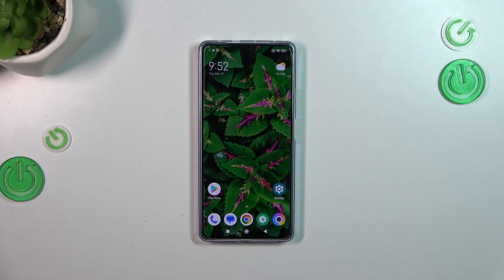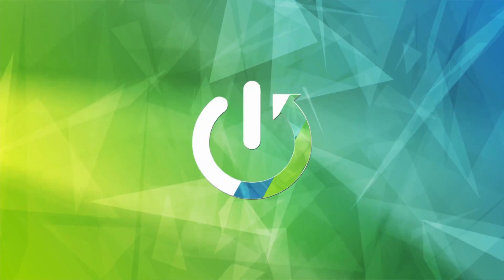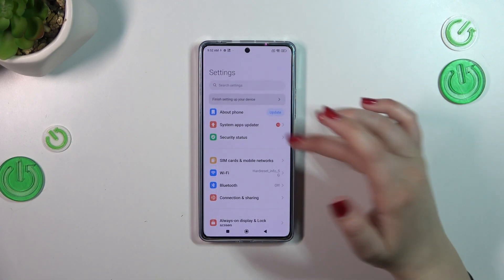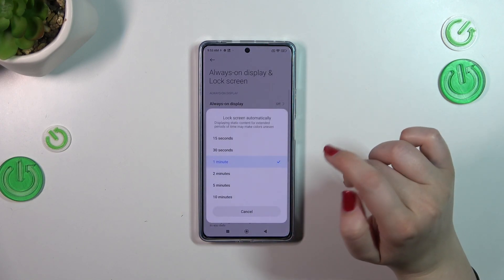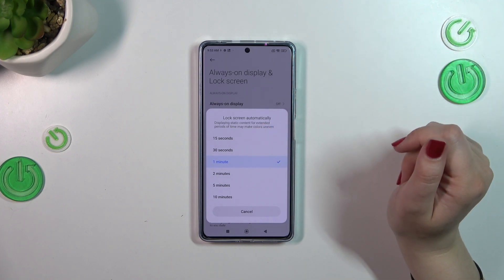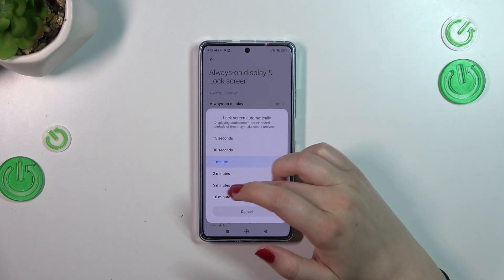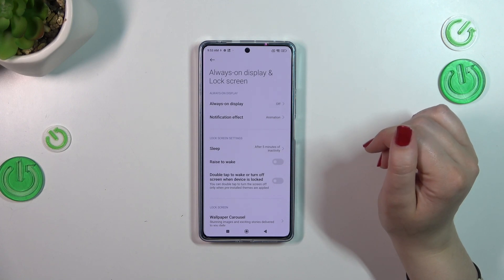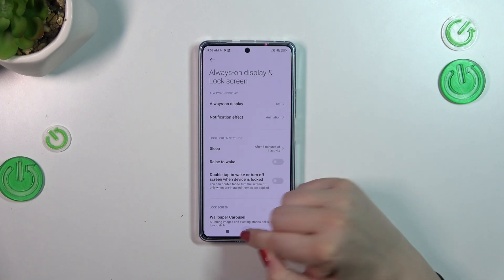How to Change Screen Timeout on POCO F5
Find out more info about POCO F5:
Are you looking to optimize your POCO F5's battery life by adjusting the screen timeout? Follow our steps and select your desired value to change the default timeout setting. Visit our YouTube channel if you want to know more about POCO F5.

How to change screen timeout on POCO F5? How to manage screen timeout on POCO F5? How to set up screen timeout on POCO F5? How to adjust screen timeout on POCO F5?